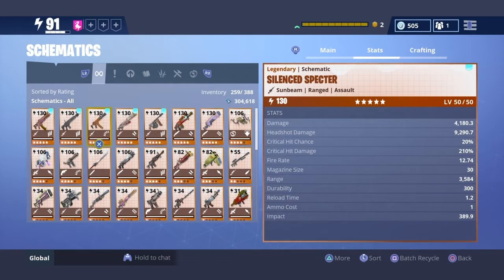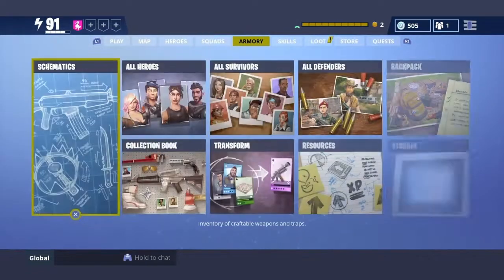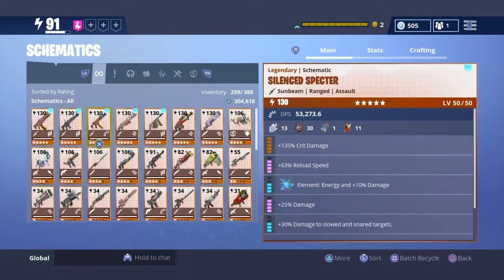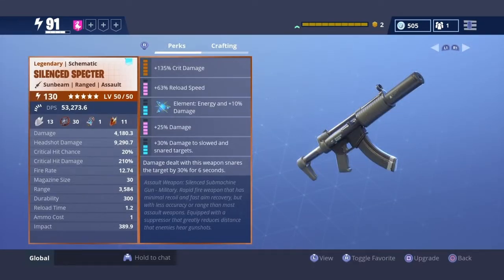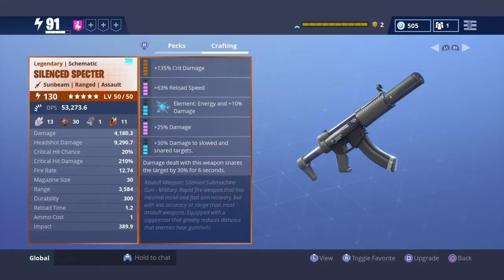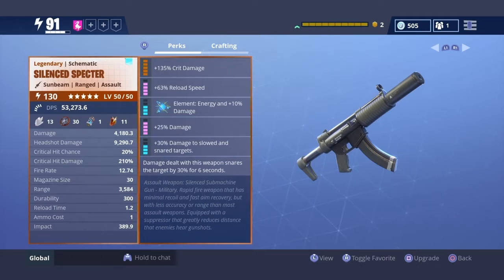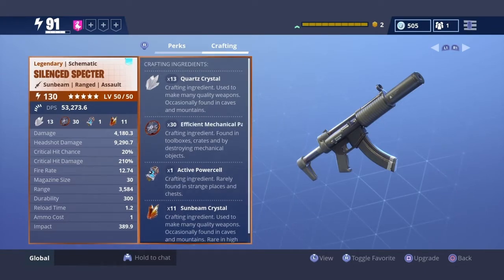130 SILENCED SPECTER IS IT GOOD??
HIT THE SUB BUTTON

1K GRIND🔥🔥🔥🤷🏽‍♂️

ALWAYS HERE TO BRING ENTERTAINMENT NOTHING ELSE

SONG— farcry by OUSE
LEAVE YOUR LOVE BELOW